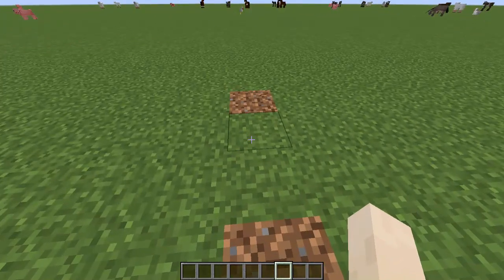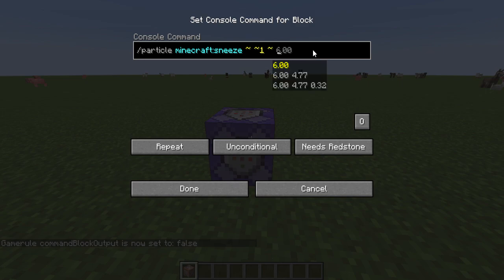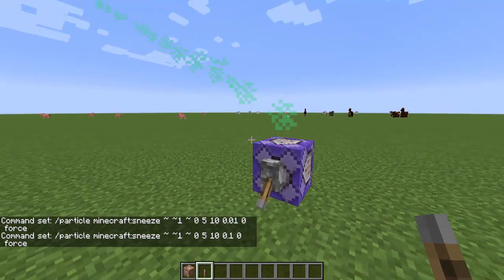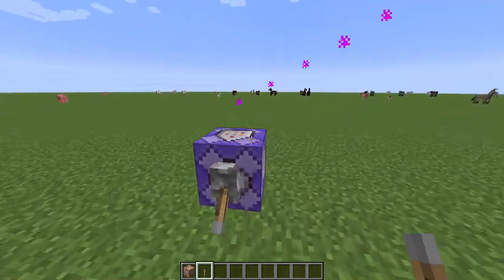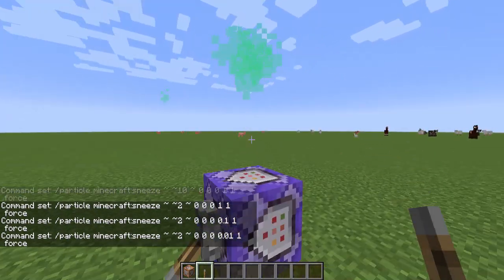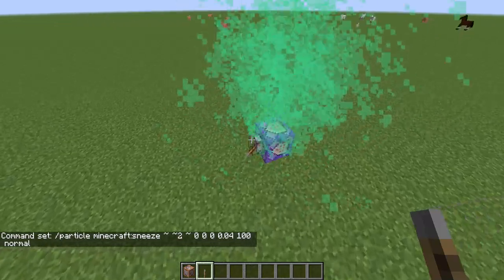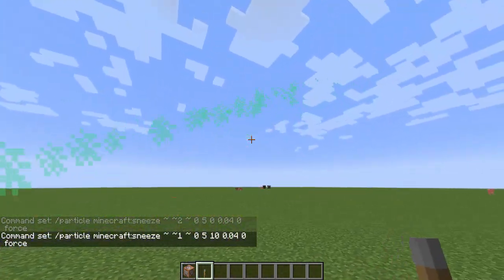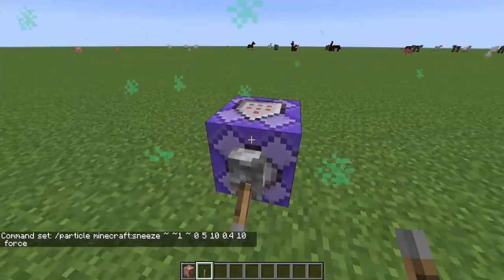Minecraft Particle Command How to Set Up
In this video I use the particle command in Minecraft 1.15.2